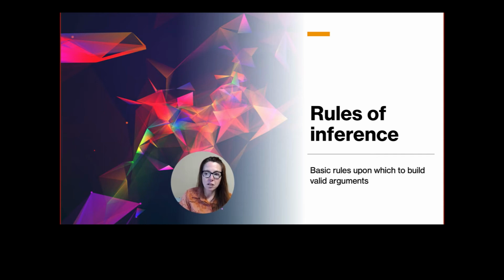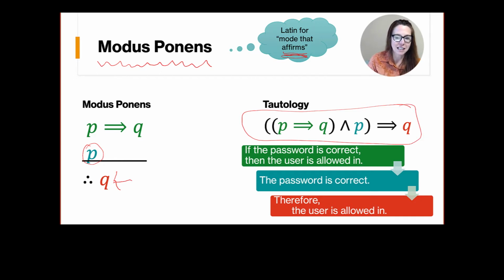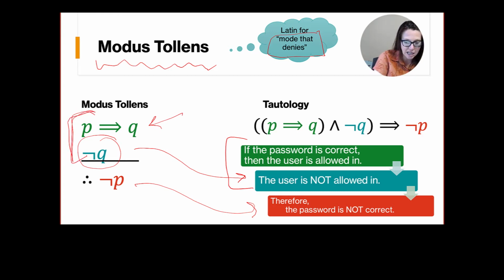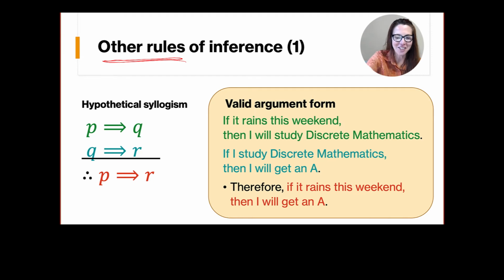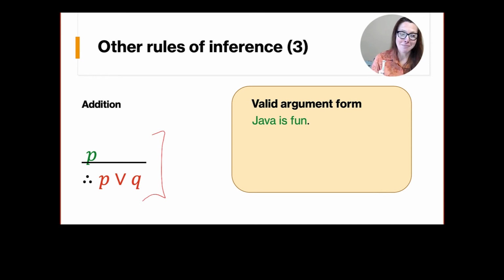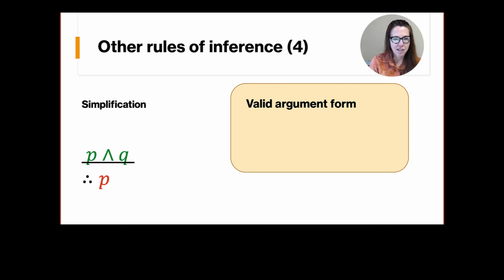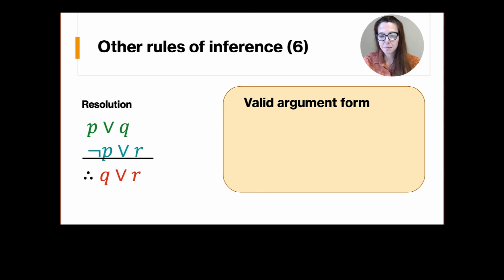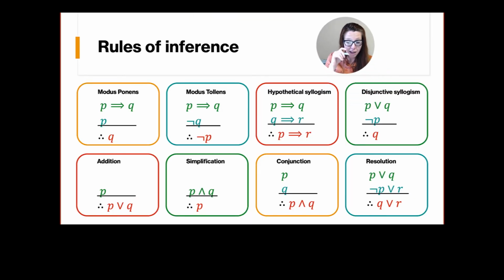Topic 7.3 - Rules of inference